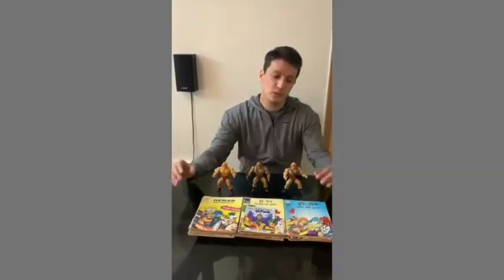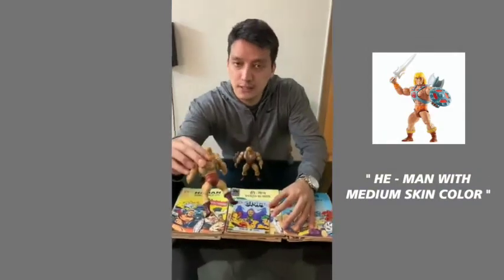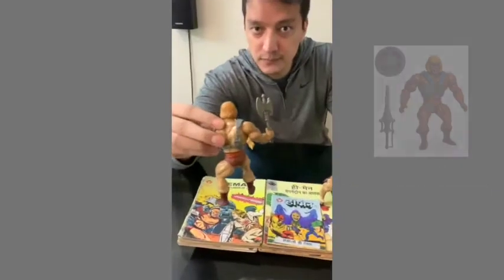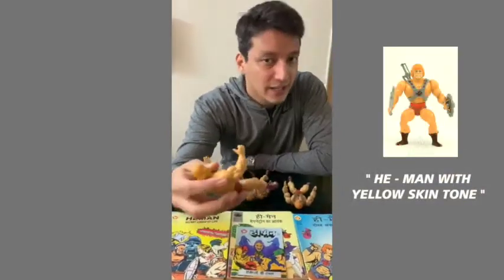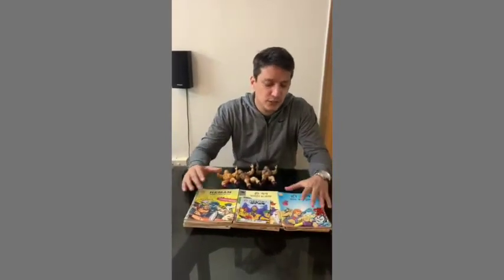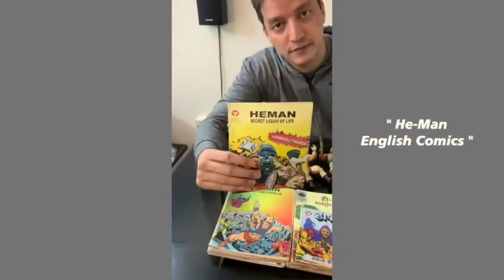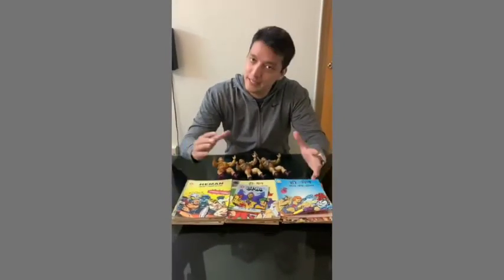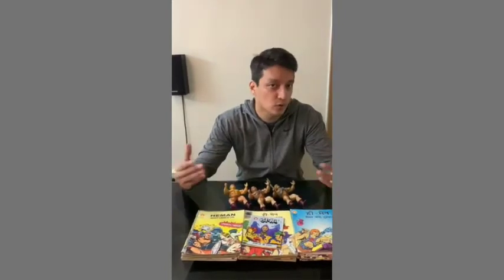LEO toys India He Man figures & comics